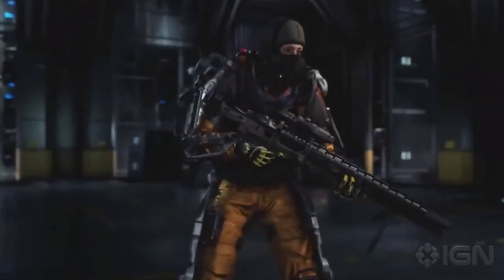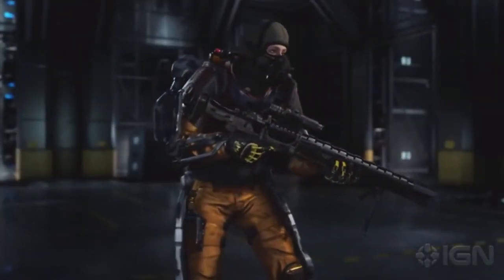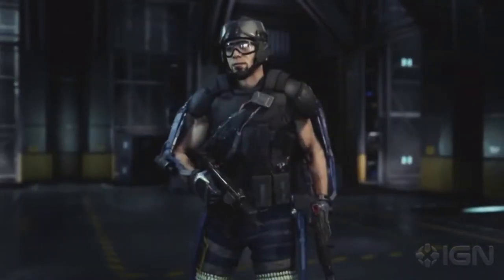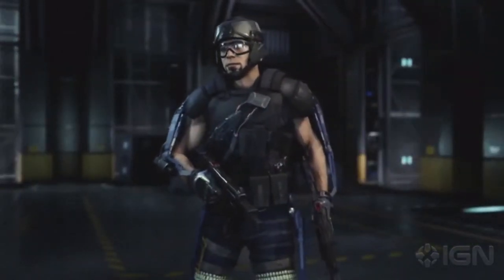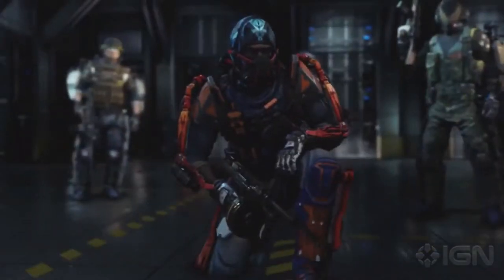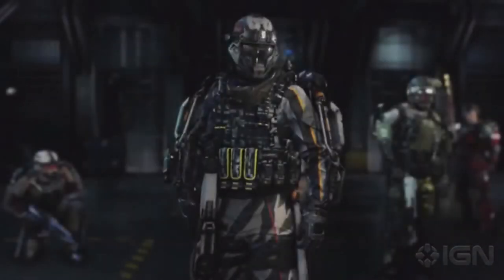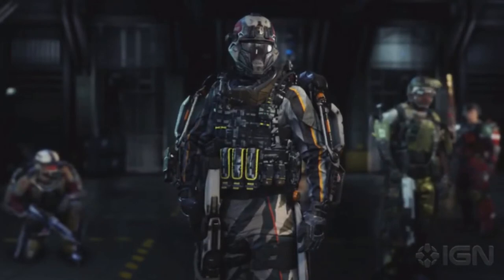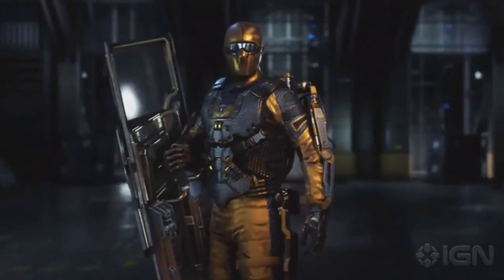DIAMOND CAMO in Call of Duty Advanced Warfare! - All *NEW* Character Customization!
Diamond Camo is back and better than ever!

The time around, Sledgehammer has made a new camo that is harder to unlock than diamond. Any idea what it could be?

What's your favorite camo out of the ones shown? Sound off in the comments!